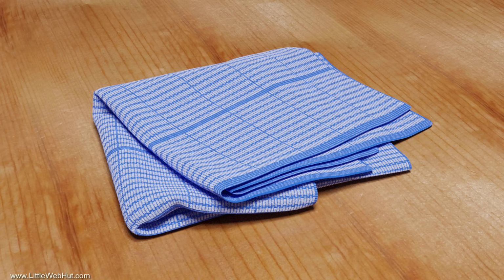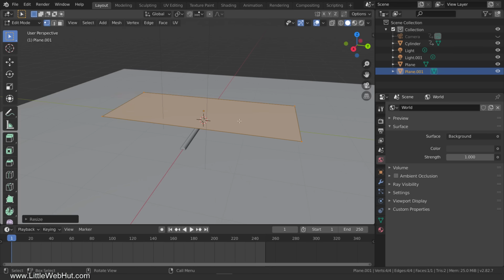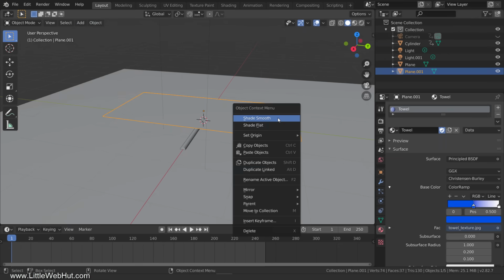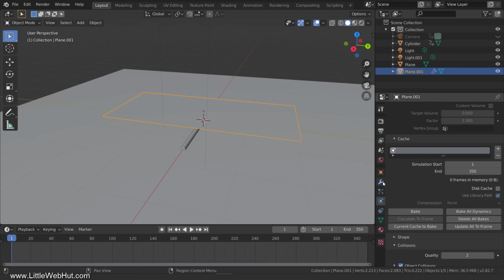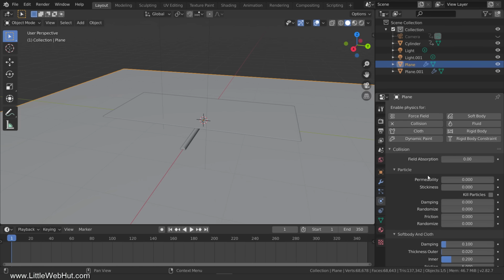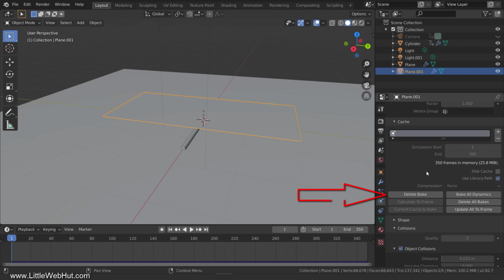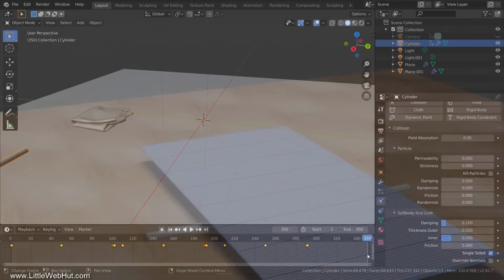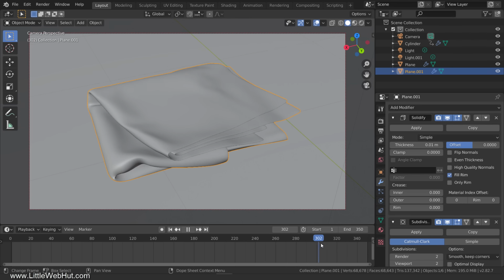Blender Tutorial: Fold Towel Using a Cylinder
This Blender video demonstrates how to use a cylinder to fold a towel. Blender version 2.82a was used for this video.